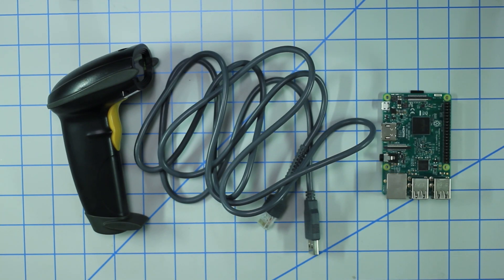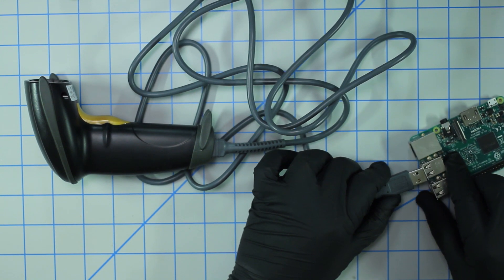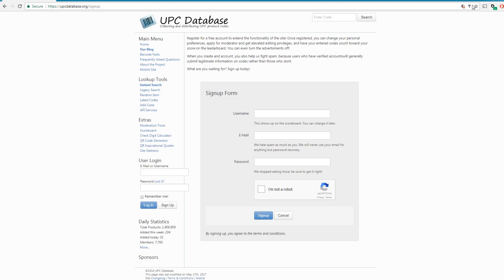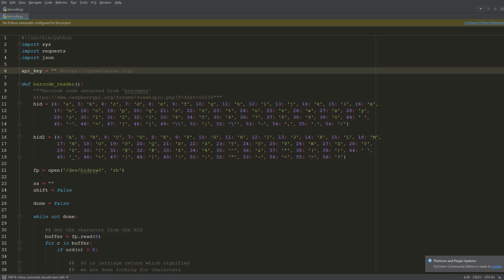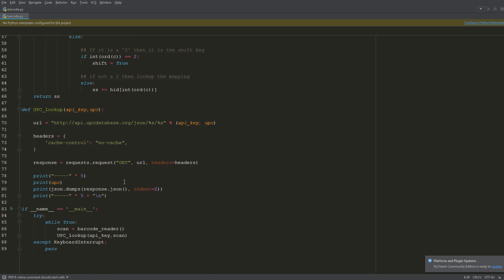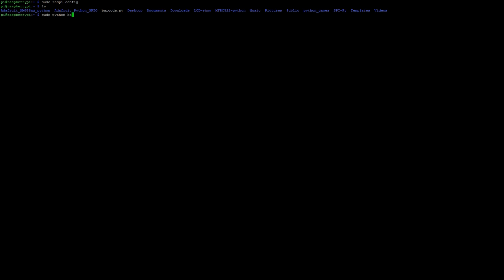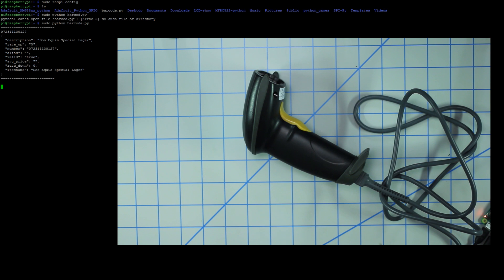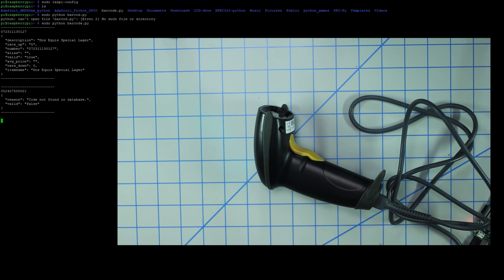USB Barcode Scanner (Raspberry Pi)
Basic tutorial of how to setup a USB barcode scanner with the Raspberry Pi.

Required Parts:
RPI 3 -
4 Amp Power Adapter
16GB micro SD -
USB Barcode Scanner: